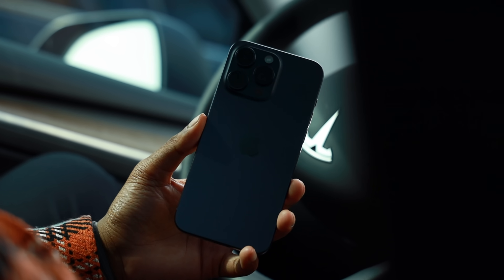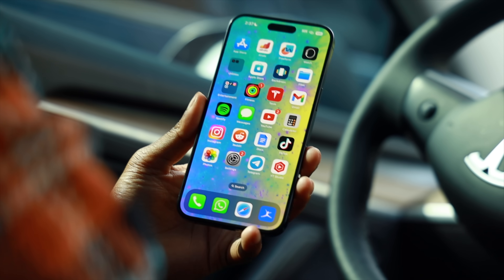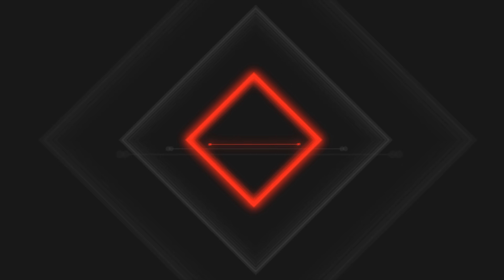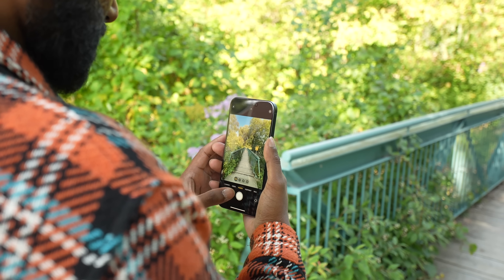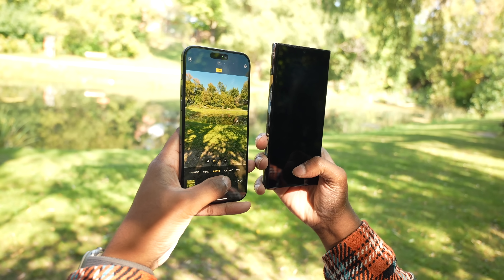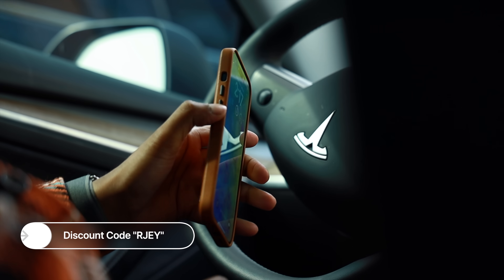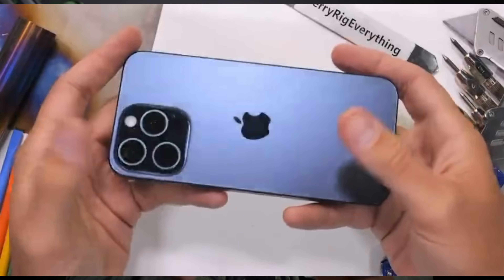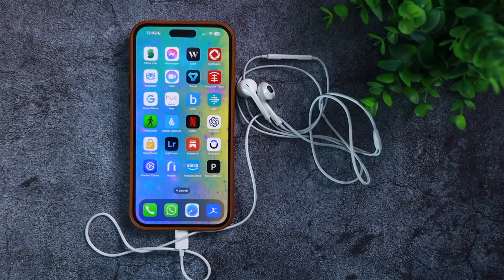iPhone 15 Pro Max Review (72 Hours Later) - Extreme Overheating, Durability & Battery CONCERNS..😳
Welcome to my hands-on experience with the iPhone 15 Pro Max! In this video, I'll dive into the intriguing features, colors, and the incredible camera improvements. Join me as we discuss the pros and cons of this powerful device.The titanium finish and weight reduction make this year's iPhone 15 Pro Max remarkably comfortable for everyday usage. I'll break down the benefits of this sleek design.The camera enhancements on the iPhone 15 Pro Max blew me away! From improved HDR to a remarkable 5X telephoto lens, this phone's camera is a photography game-changer.However, durability, overheating, and battery issues raise concerns. Let's delve into these critical aspects that might influence your decision. The A17 Pro chipset impresses with immense GPU power, but it also raises worries about overheating during intense usage. Let's discuss the implications and potential solutions.We touch on the potential impact of efficiency concerns on battery life and overall longevity. The balance between power and efficiency is crucial for a device of this calibre.

0:00 - Intro
0:18 - Blue Titanium iPhone 15 Pro
0:53 - My Thoughts on Titanium & New Design
1:42 - Speaker Improvements
1:52 - Improved Haptics
2:41 - USB-C is Here!
3:08 - Noticeably Smaller Bezels
3:20 - Action Button thoughts
3:45 - iPhone 15 Pro Max Main Camera Improvements
4:02 - HDR is now fixed on iPhone 15 Pro
4:17 - 5X Telephoto on iPhone 15 Pro Max is Amazing!
4:35 - Pictures shot in 24 Megapixels
4:57 - No shutter lag while shooting pictures
5:20 - My Issues with using a Titanium Frame
5:35 - Titanium Scratches Easily
5:50 - Andar Aspen iPhone 15 Pro Max Case
6:09 - Extreme Overheating iPhone 15 Pro Max
7:32 - iPhone 15 Pro Max Durability Concerns
7:53 - Battery Concerns on iPhone 15 Pro Max
8:24 - USB-C EarPods are Amazing!
8:58 - My Closing Thoughts